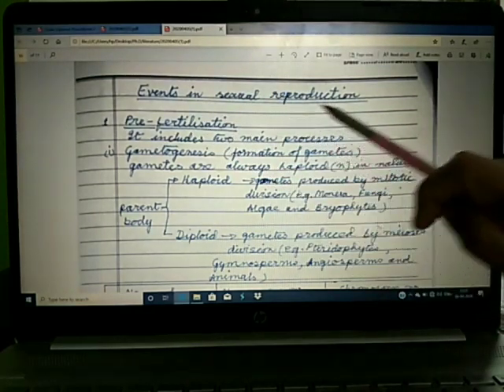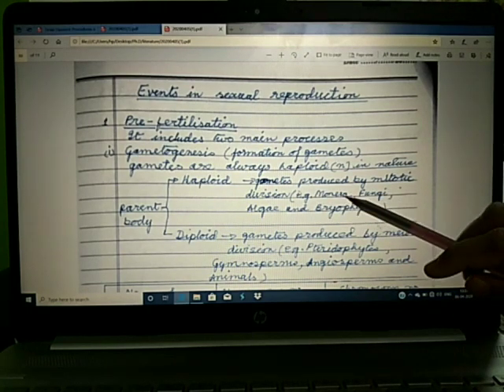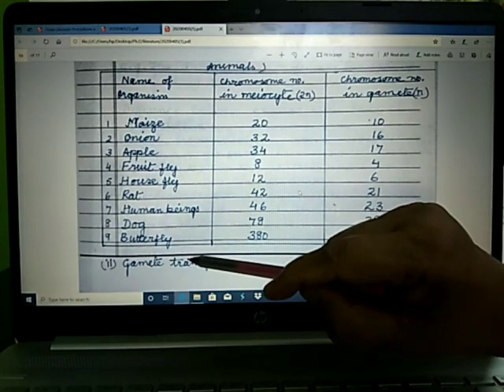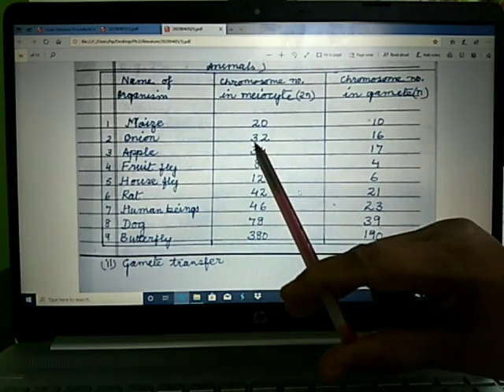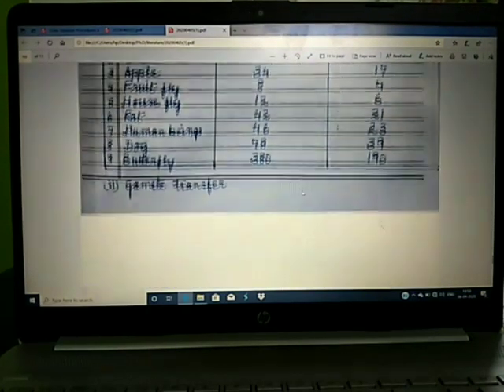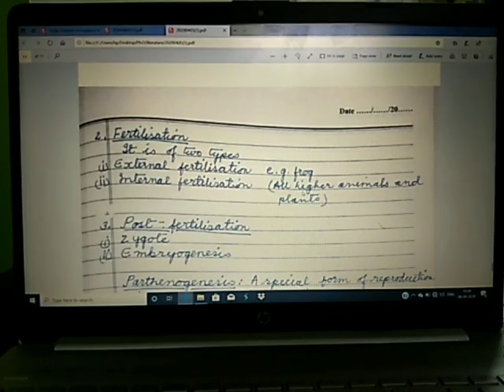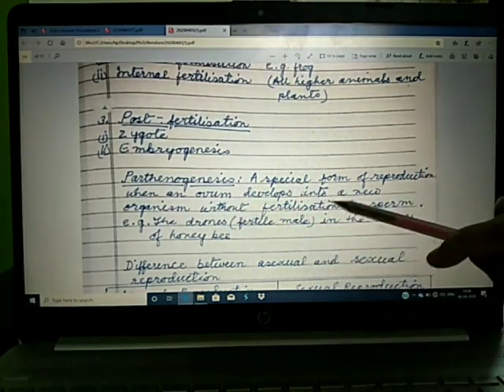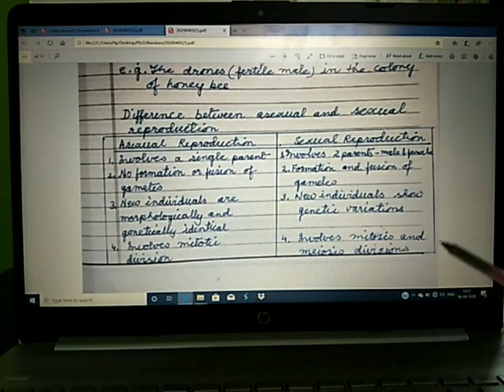Biology Class 12 lecture 2 - Part 2